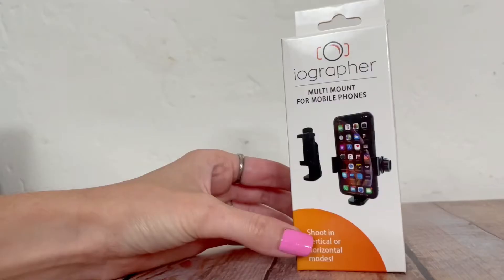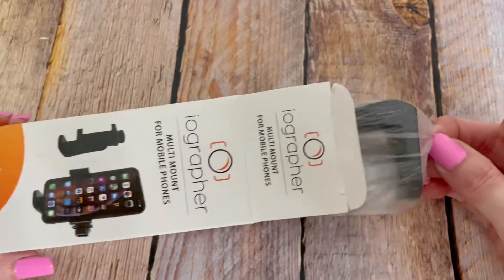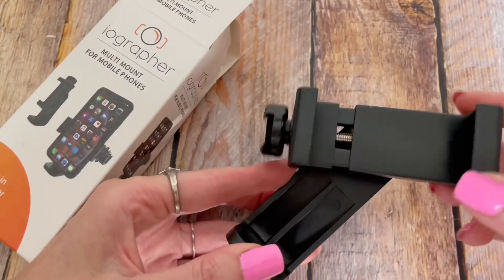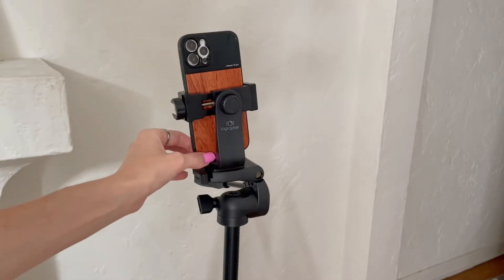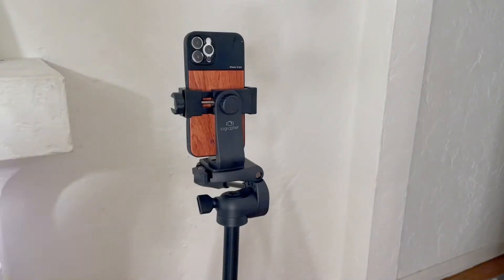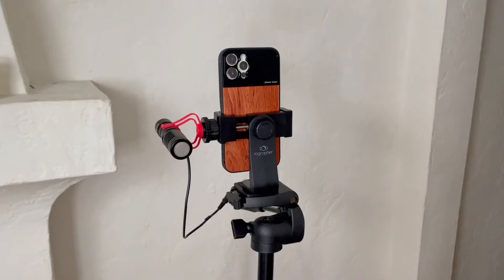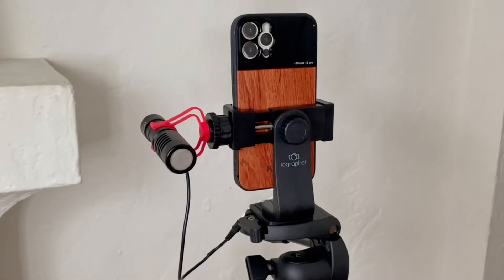Best Mobile Phone Tripod Mount! Multi Mount By iOrapher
Do you like making videos with your mobile phone? Are you looking for something to make it easier and more effective? We offer you the iOgrapher Multi-Mount. This is a product designed to help you create. It will transform your video-making into something done with ease and will be a fine substitute for an expensive set-up if you are a beginner or you don’t want to spend a lot of money on equipment. The smart design, the useful features and the quality of the materials will enhance your creative process and will aid you in bringing your best projects to life.

The iOgrapher Multi-Mount is not brand exclusive. It is suitable for almost all the current brands of smartphones you can buy. You can also use a tripod with it for even more stability in your videos. Any standard tripod you have will do. Our product can be especially helpful if your style is dynamic and you like to make videos on the go. The smart design offers the right features for a satisfying experience even for veteran creators. You can securely lock your phone in the Multi-Mount and there’s a switch on the back for a quick, easy and seamless transition between vertical or horizontal shooting angles.

If you are just a beginner, when it comes to video-making, it is not very wise to invest a lot of money in an expensive set-up. This is where another feature of our product comes in handy. We put an accessory shoe on top of the iOgrapher Multi-Mount, so that you can add your favorite light or an appropriate microphone to complete your rig and make your videos even better.